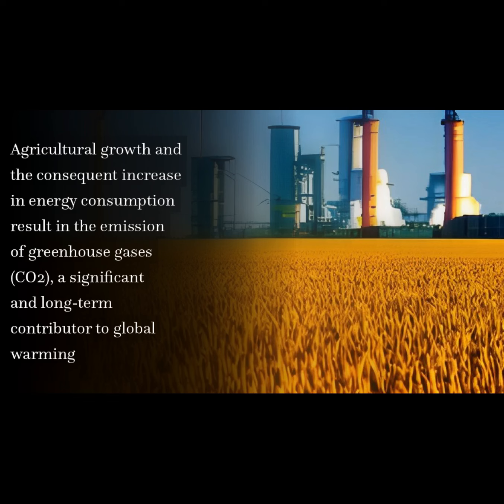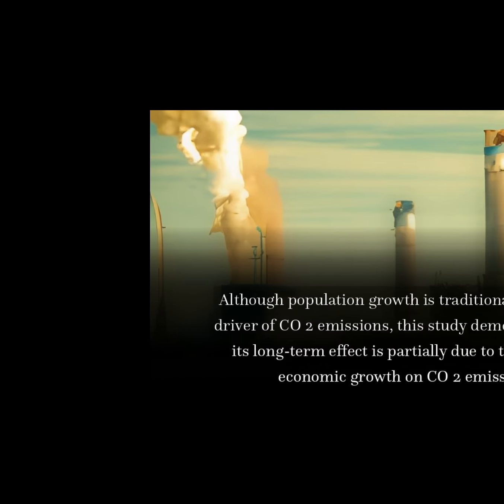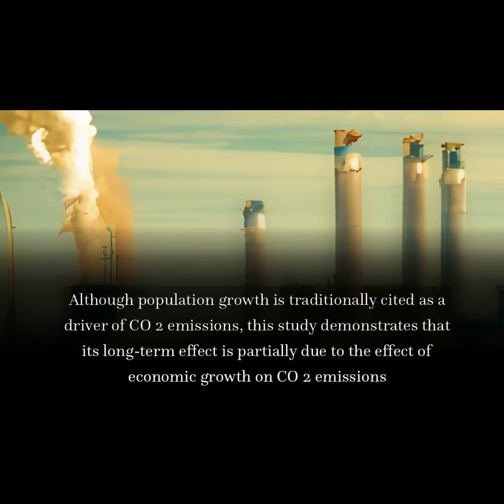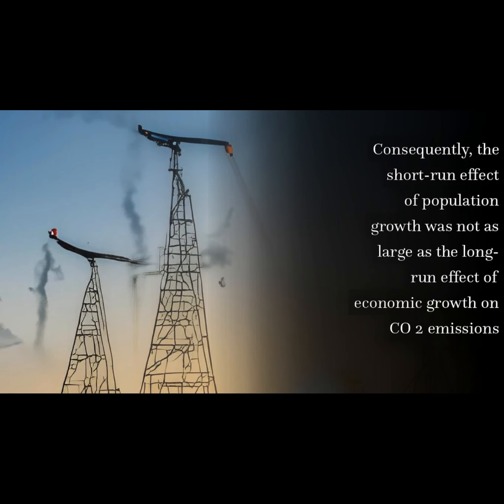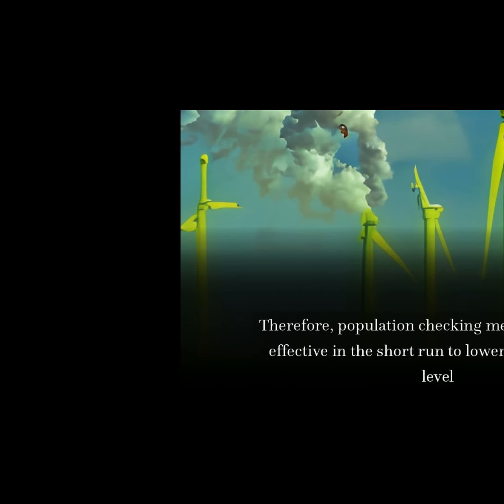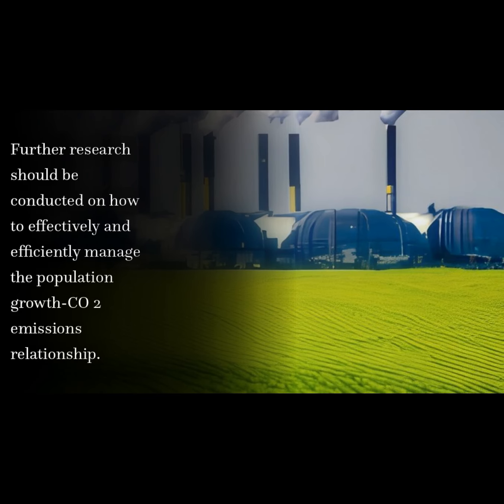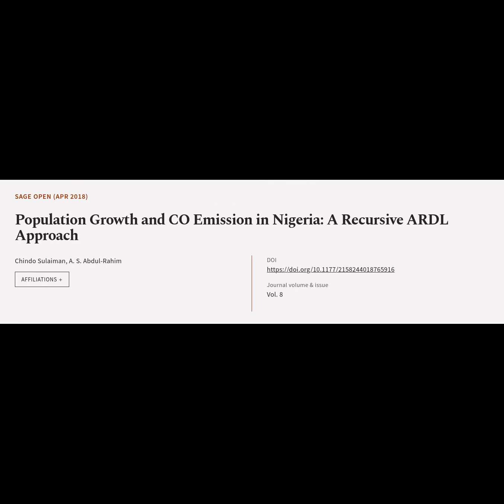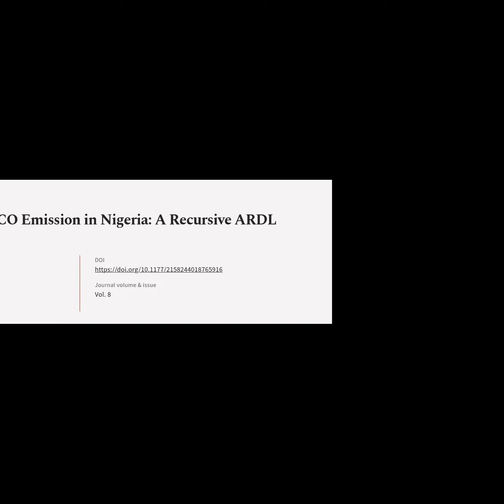Population Growth and CO Emission in Nigeria: A Recursive ARDL Approach | RTCL.TV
### Article Details ###

Title: Population Growth and CO Emission in Nigeria: A Recursive ARDL Approach
Authors: Chindo Sulaiman ,and A. S. Abdul-Rahim
Publisher: SAGE Publishing
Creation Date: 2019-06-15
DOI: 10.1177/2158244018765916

### Video Timestamps ###
0:00:00 - Summary
0:00:44 - Title